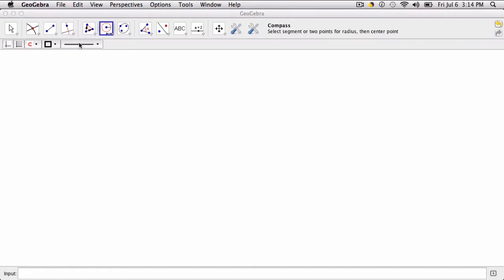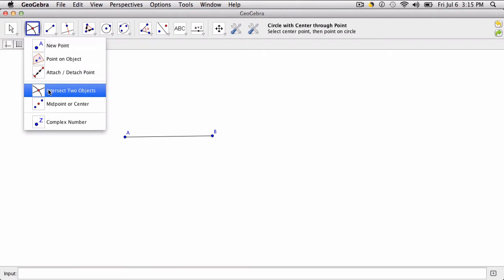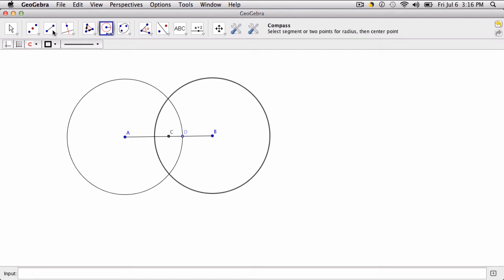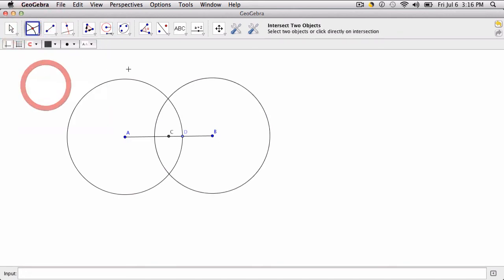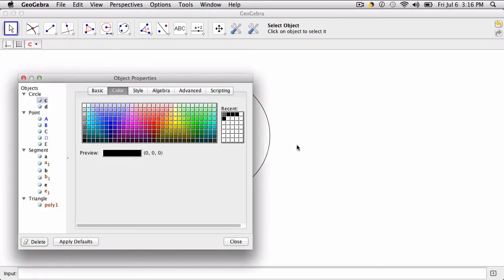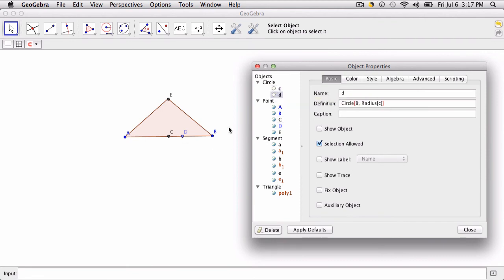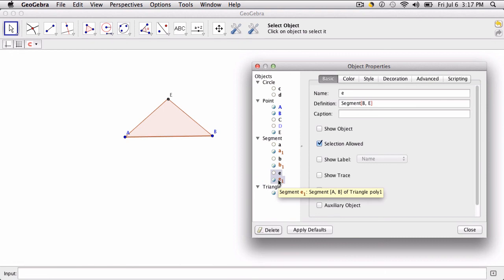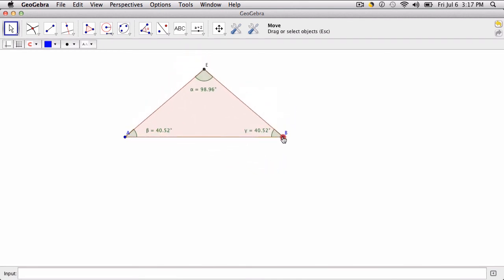Geogebra - Constructing Isosceles Triangles.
reviewing a technique for constructing an isosceles triangle